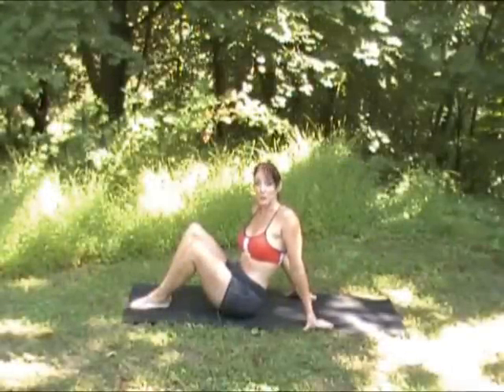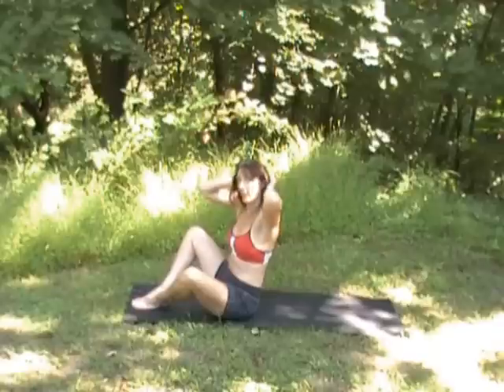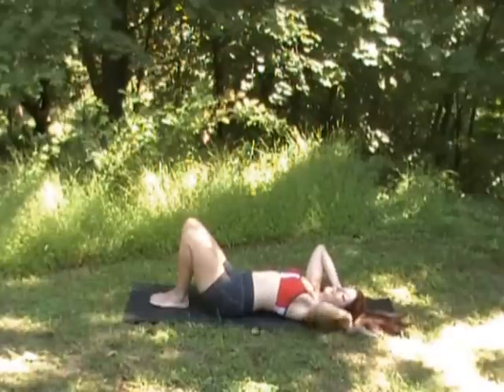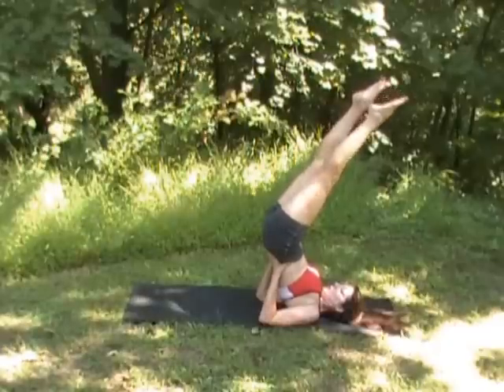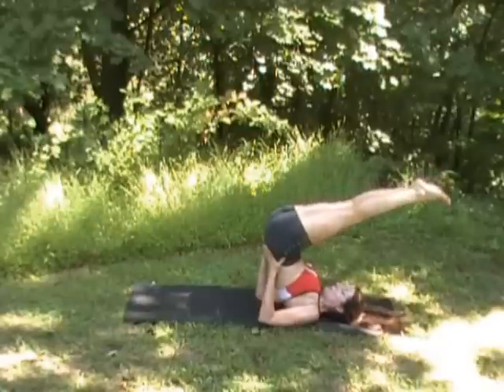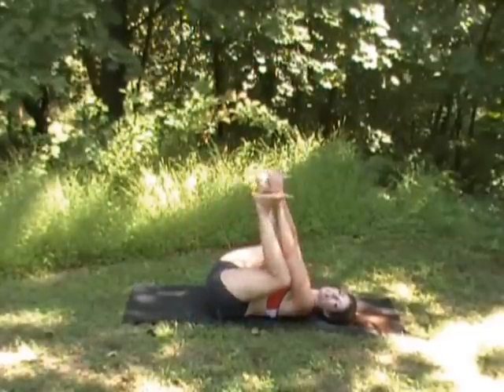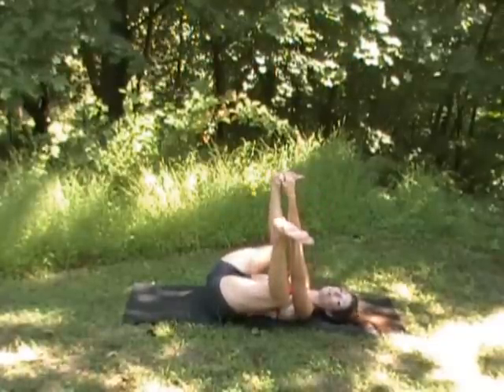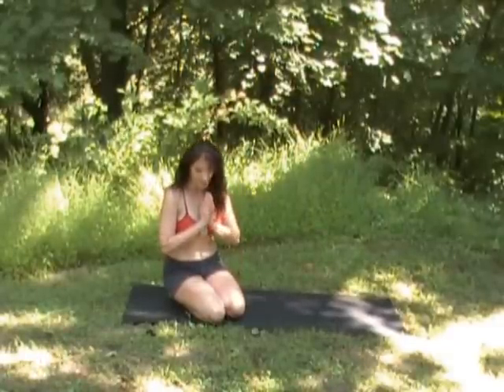Joan Miller Plough Variations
This is an intense upper back and hamstring stretch.